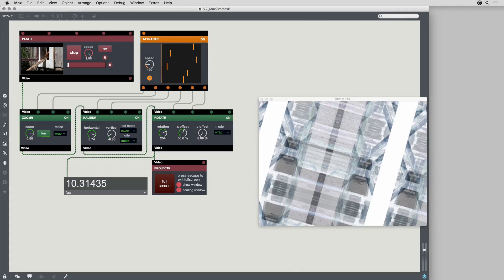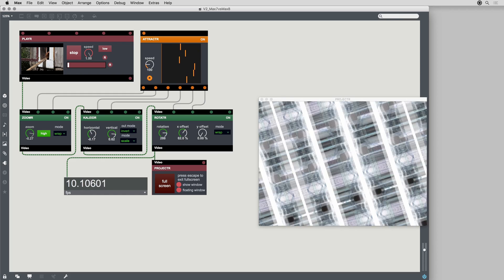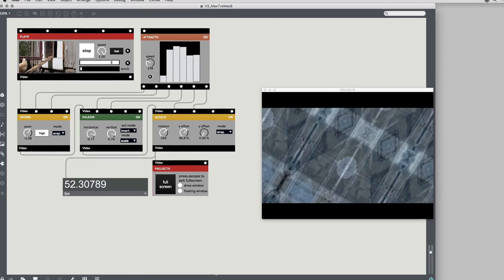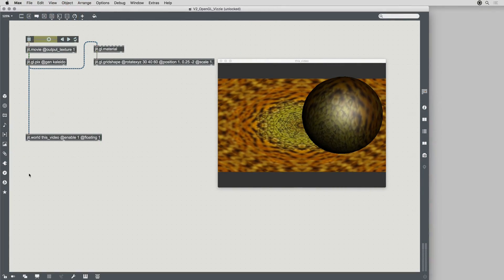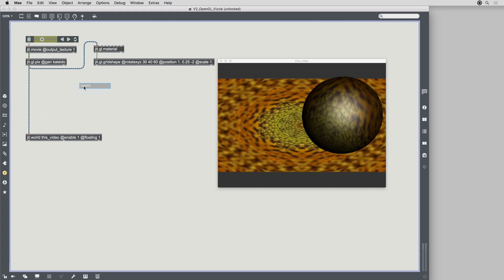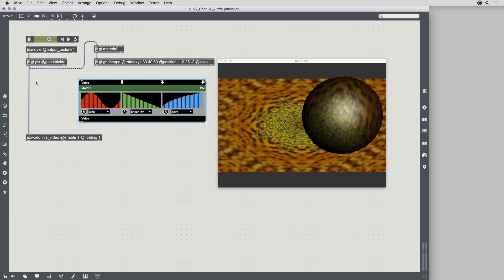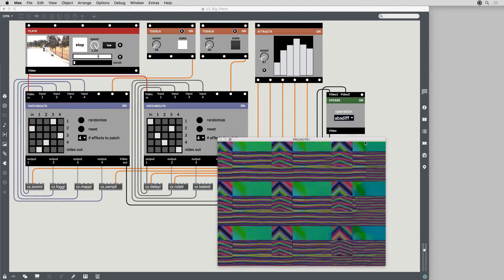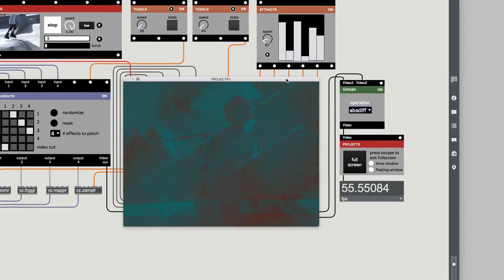Max 8 First Look: Vizzie 2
For Max 8, we’ve updated Vizzie to take full advantage of the processing power of your graphics hardware for a big speed boost. In addition to the improved frame rates, Vizzie now easily integrates with 3D graphics and other work that relies on OpenGL in Jitter.